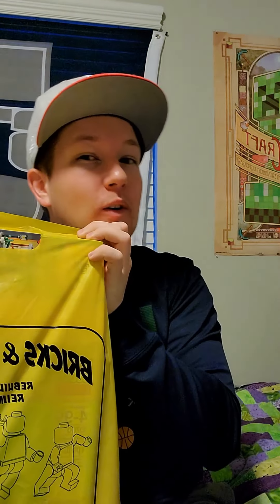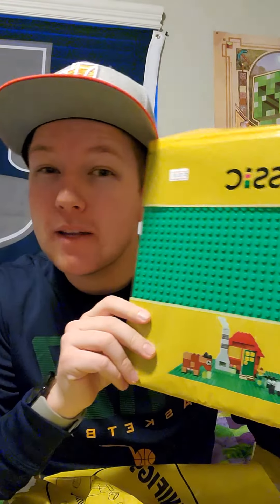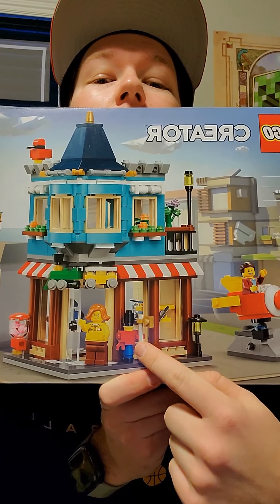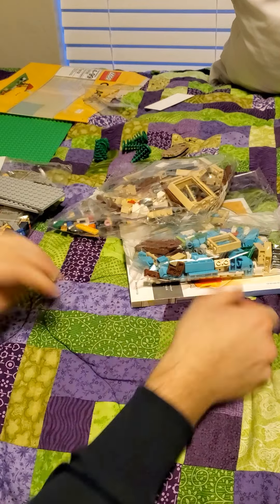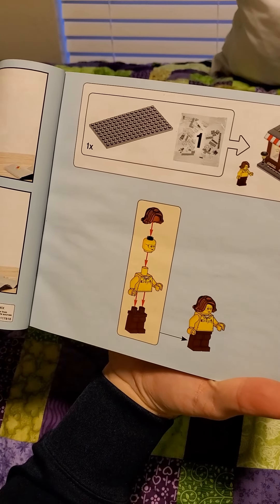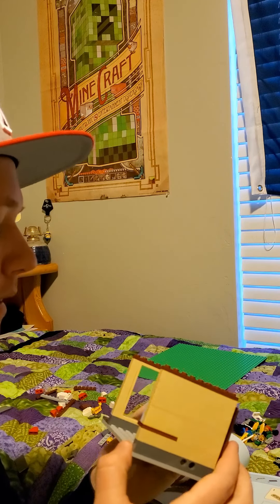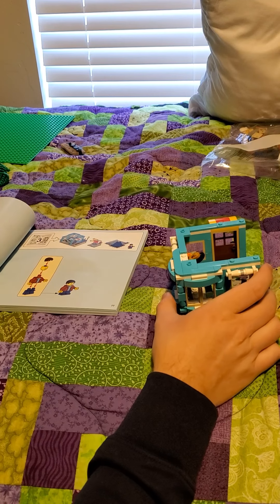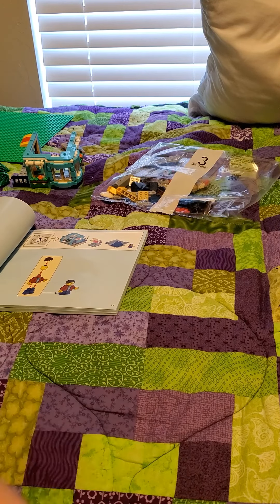Lego Townhouse Toy Store Build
Set #31105
Join me as I build the Lego Townhouse Toy Store to go with the many toys Santa brought in this year's advent calendar!